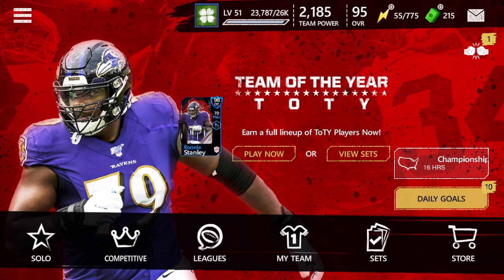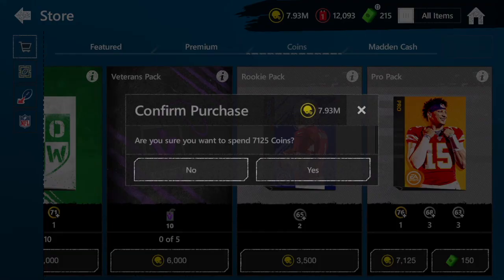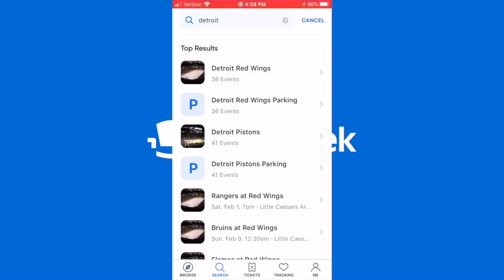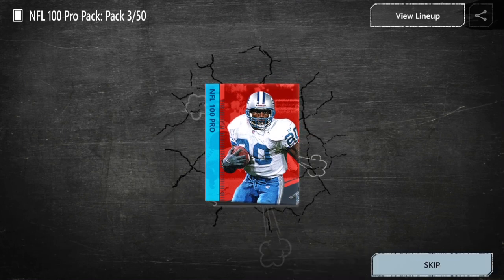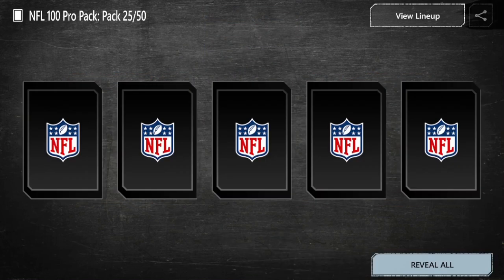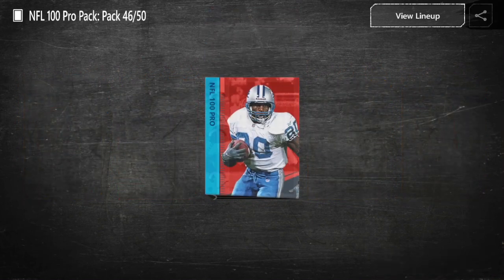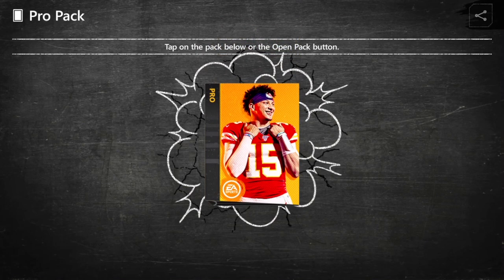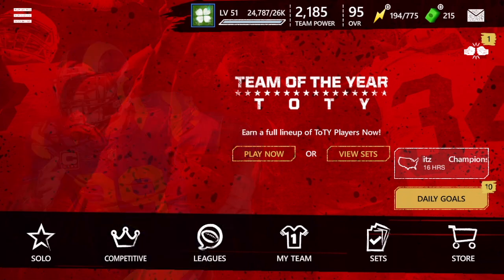INSANE 50 NFL 100 PRO PACK OPENING! - Madden Mobile 20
Today I have an NFL 100 pro pack opening for you guys!